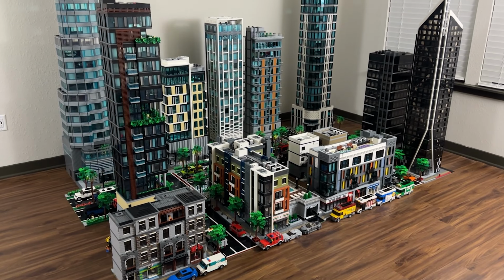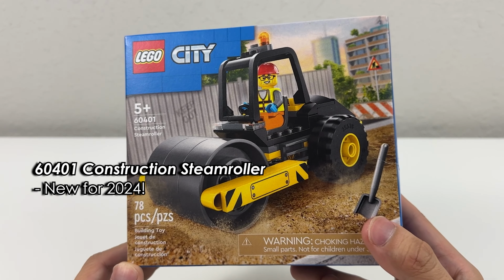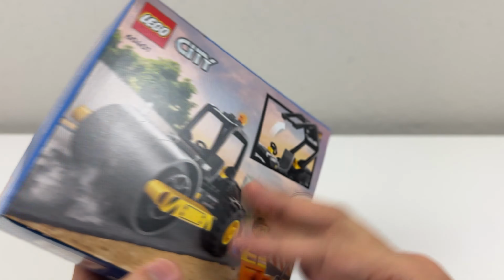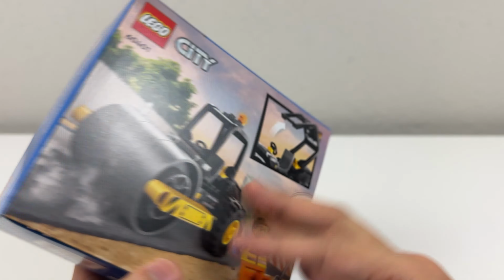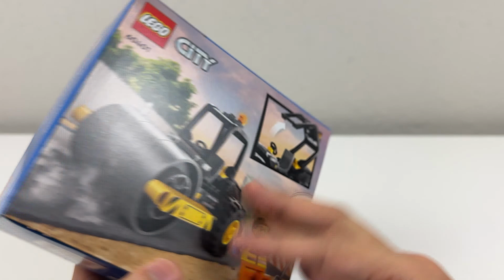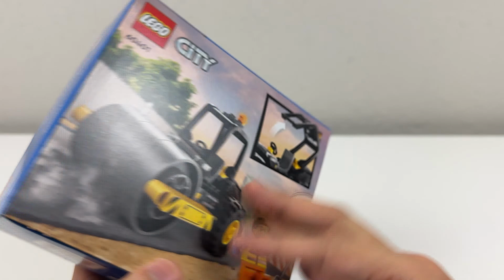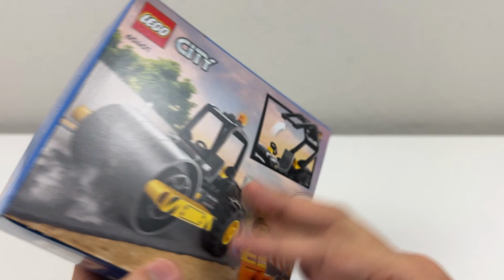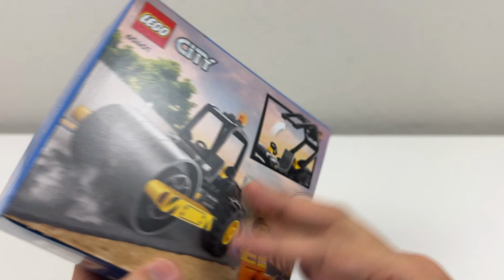LEGO 60401 Construction Steamroller - Unbox, Build, Review!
My second attempt at a set review - LEGO 60401 Construction Steamroller!  New for 2024, I unbox, build and review this cheap little set to further grow my construction crew at Wasabi District. See, I don't do 100% MOCs after all!

Let me know what you think, and let me know if you want to see more of my insight regarding LEGO sets!

Only Genuine LEGO pieces are used in my MOCs!

Everything here shot with an iPhone 14 Pro Max!